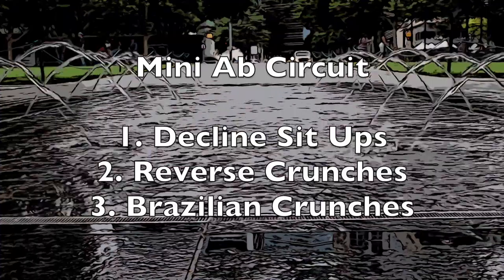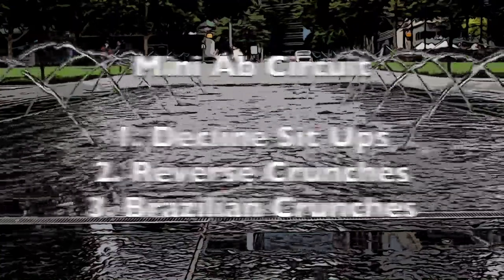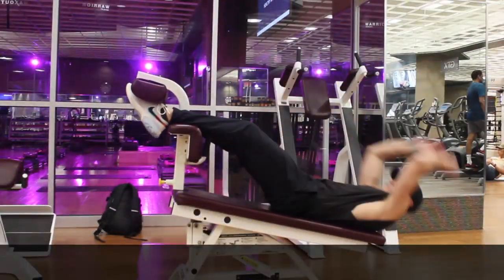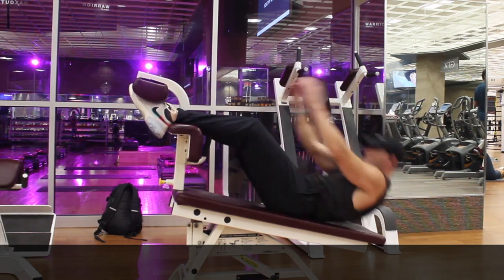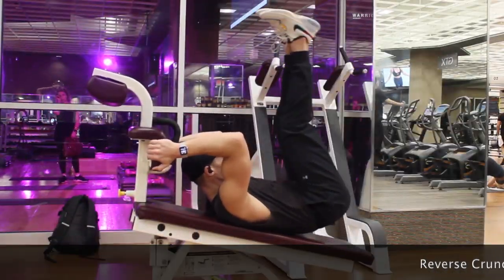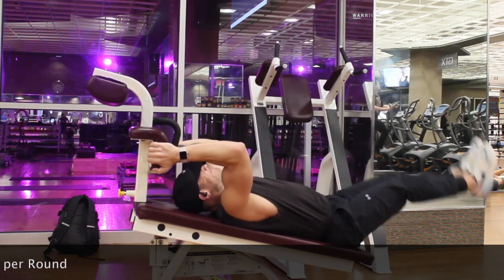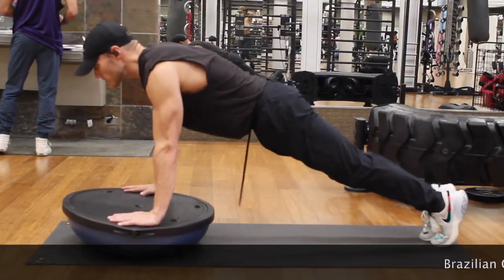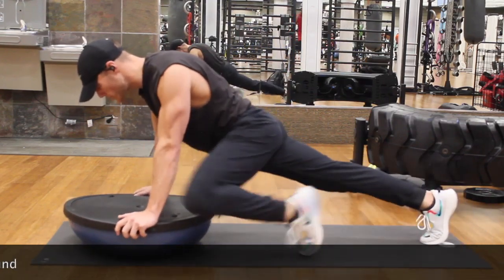Anterior Circuit HD 1080p. (Chest, Biceps, Quads, Abs)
Nicholas Lunger is not a doctor or a medical professional.  Always consult a physician before starting any exercise program. Use of this information is strictly at your own risk. Nicholas Lunger will not assume any liability for direct or indirect losses or damages that may result from the use of information contained in this video including but not limited to economic loss, injury, illness or death.